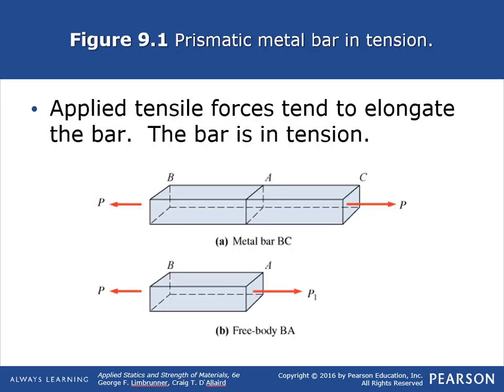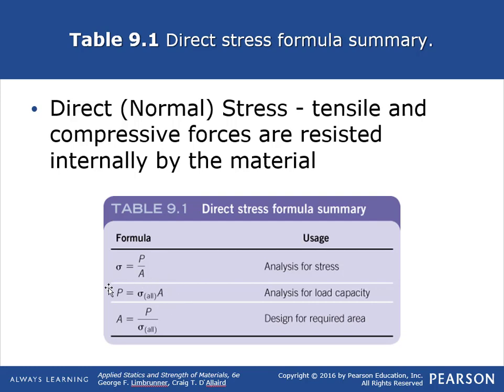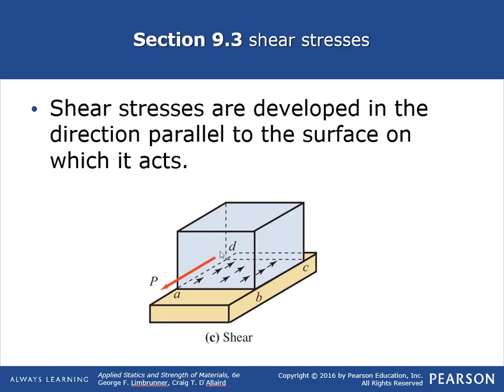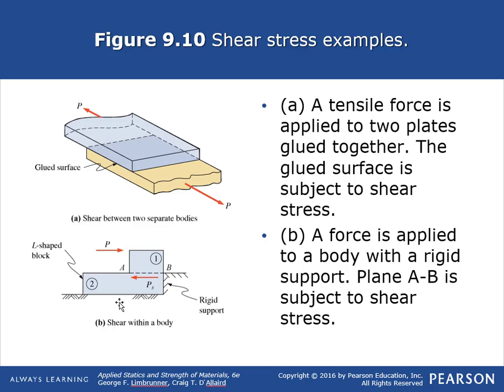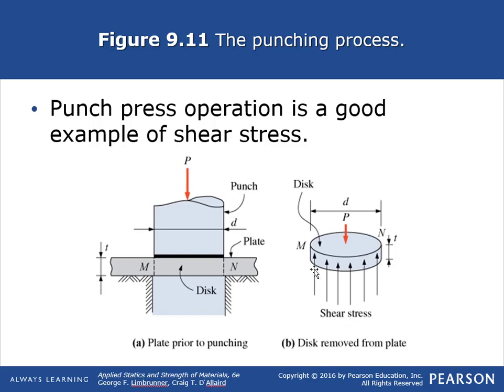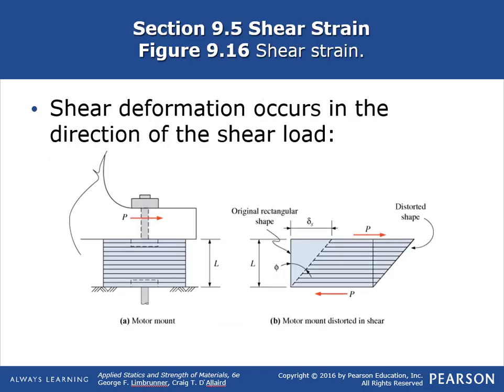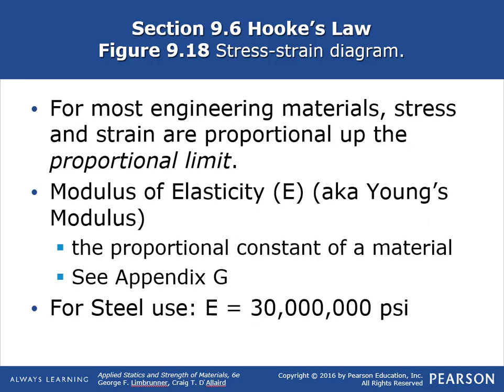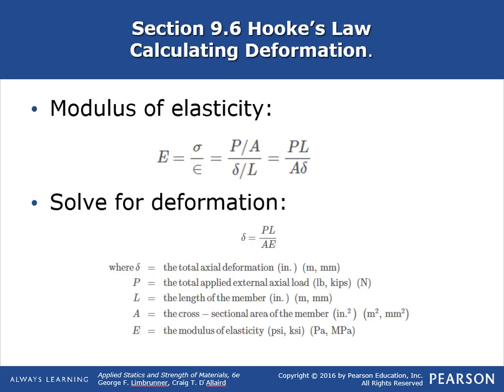ASM Lesson 2 1